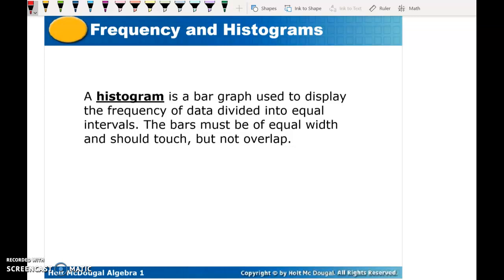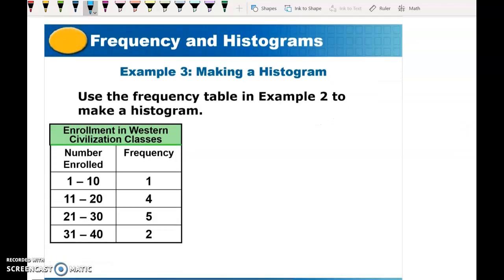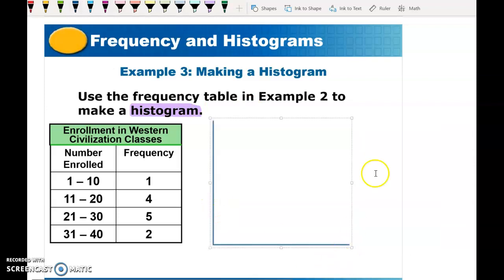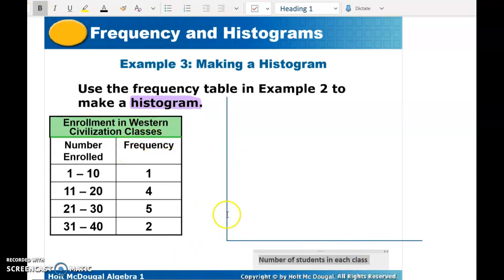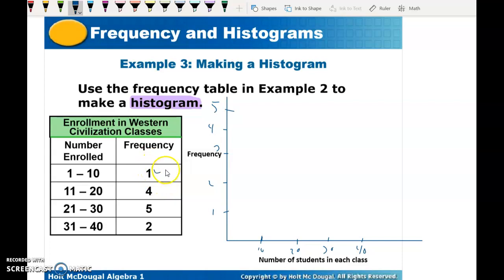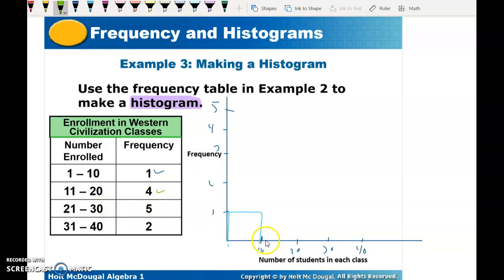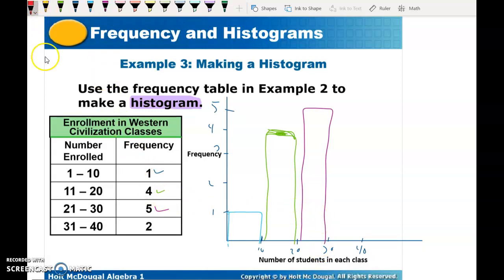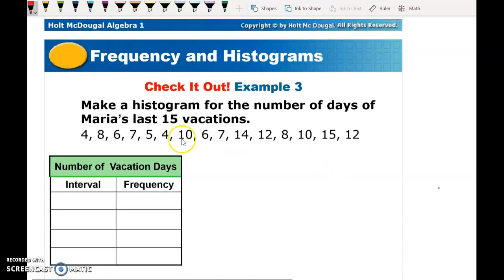Histogram Example 1